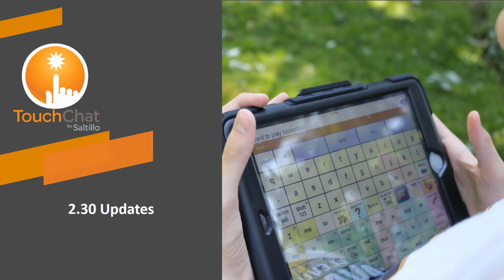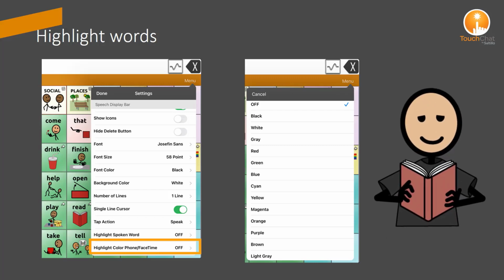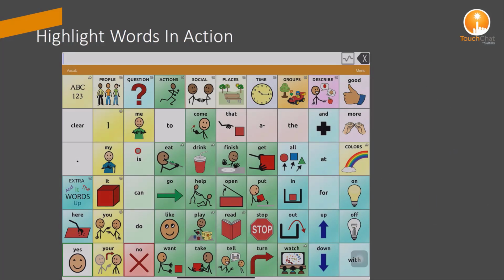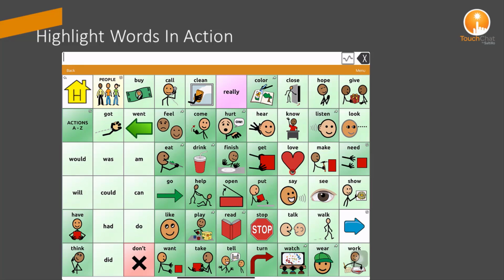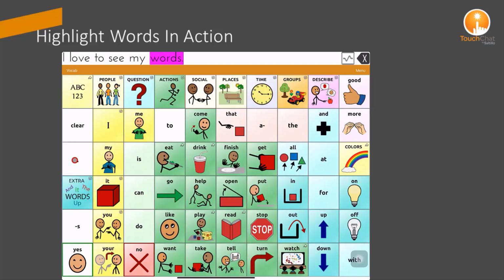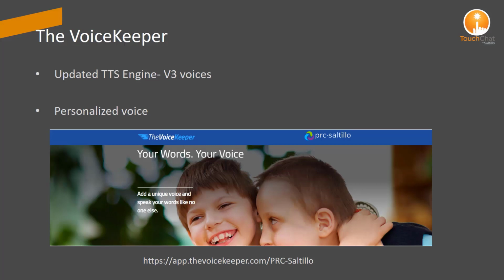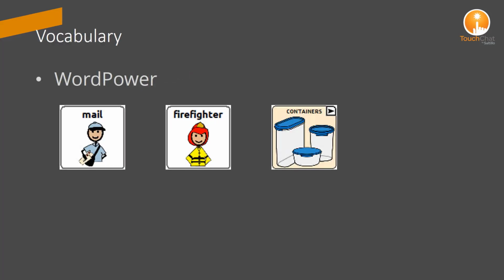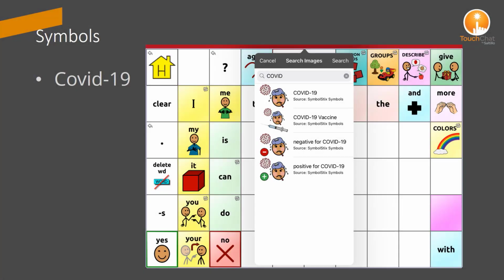TouchChat: What's New 2.30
See what is new with update 2.30!

-Highlight words as spoken 0:19
-Highlight words in action 0:41
-The VoiceKeeper TTS Engine update 1:39
-Open App addition  2:05
-WordPower 2:16
-Covid-19 symbols 2:31
-Resources 2:38